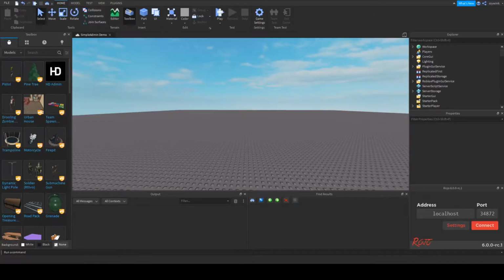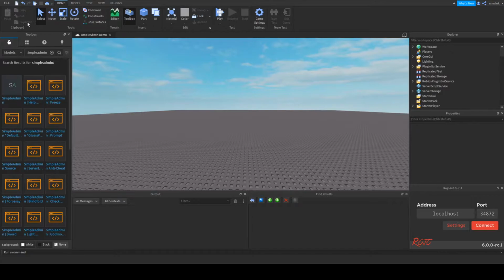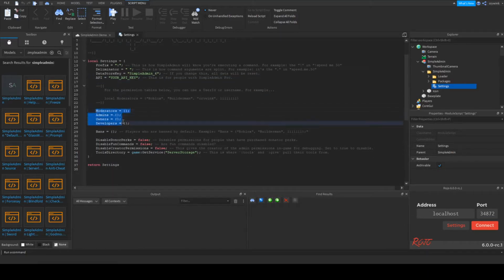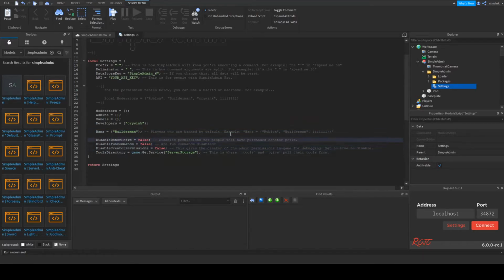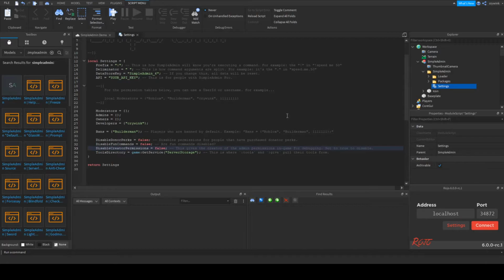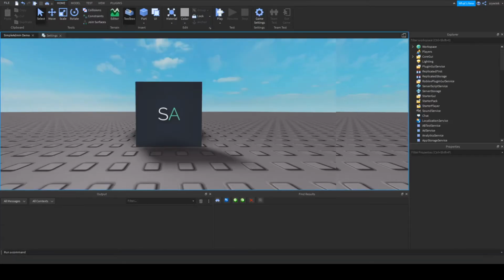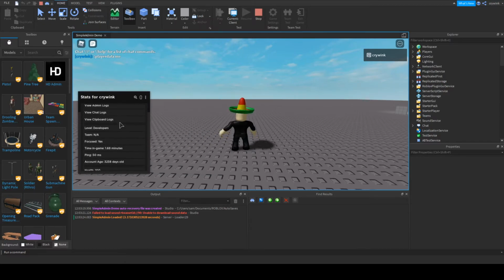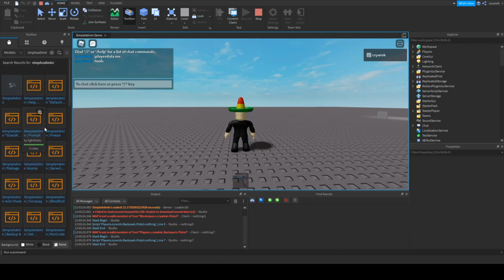How to install SimpleAdmin into your Roblox game